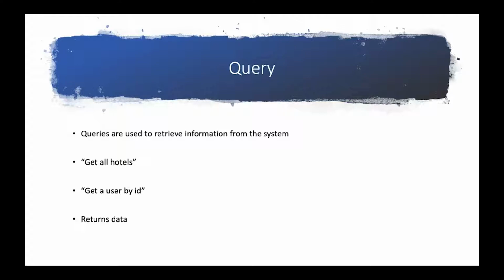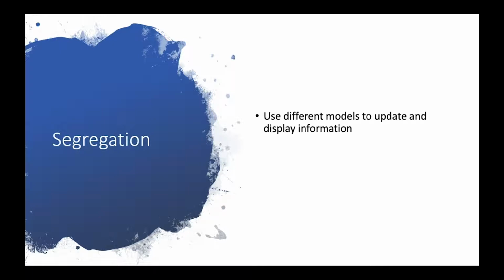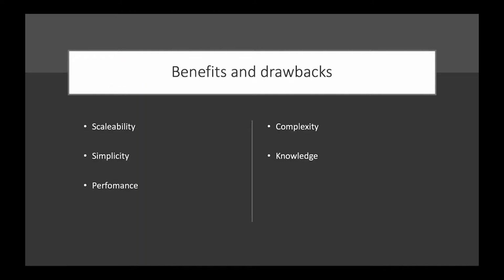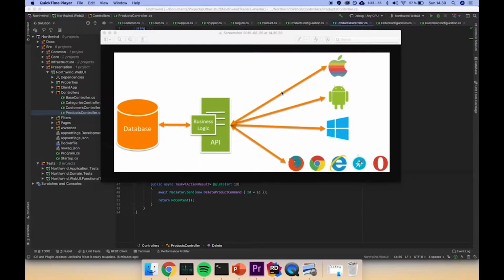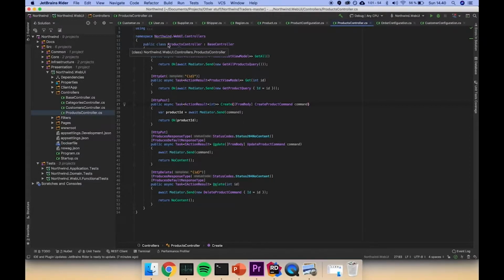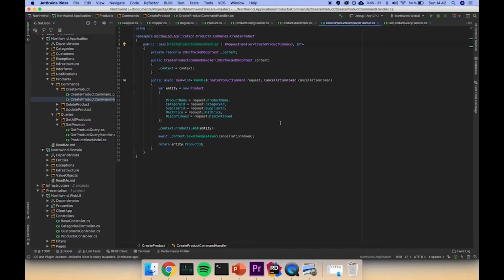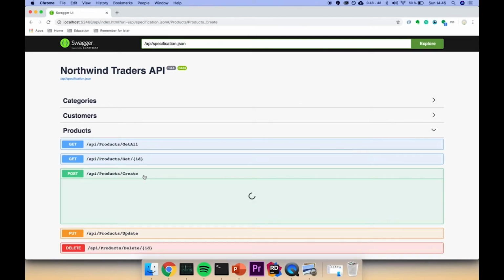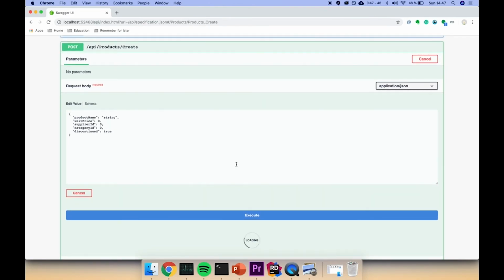Design pattern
UniKL - Software Integration Assignment 1